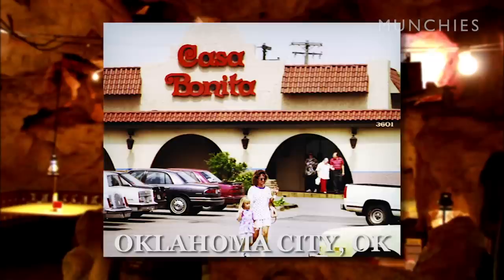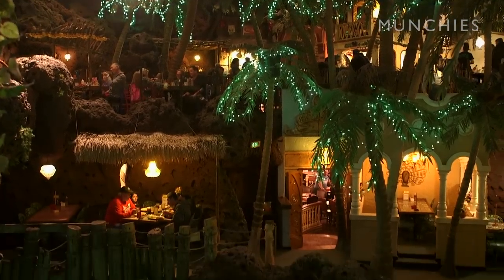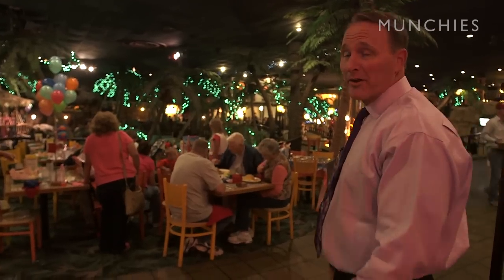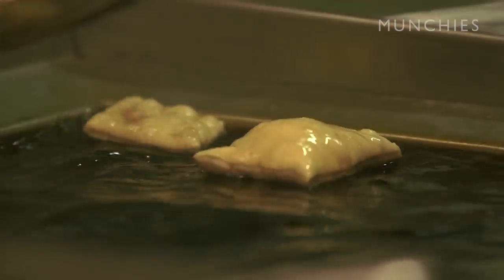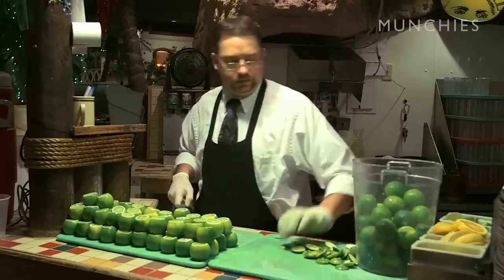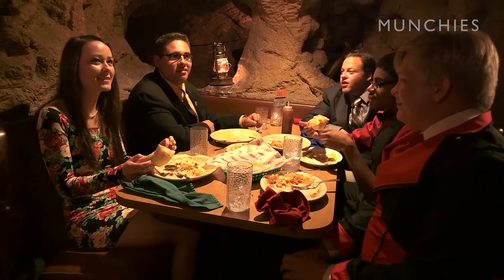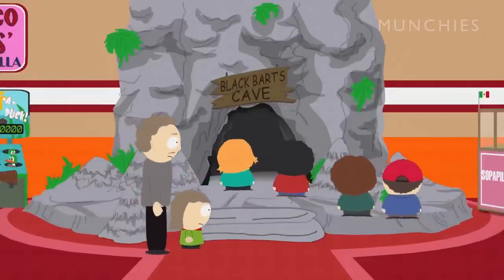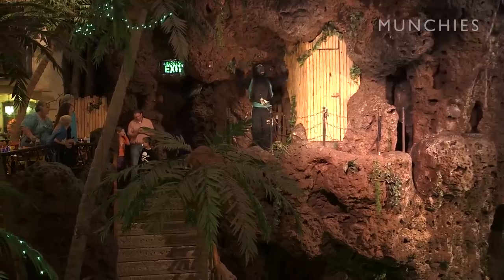Inside the REAL Casa Bonita from South Park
One of the most beloved episodes of South Park involves Cartman kidnapping his classmate Butters in order to nab his spot at a birthday party taking place at a Mexican restaurant called Casa Bonita. The restaurant in question has a haunted cave, mariachi bands, sopapillas, and cliff divers, you may think that it would only exist in a cartoon.

But don't be fooled: Casa Bonita is a real restaurant in Denver, Colorado, and all of the aspects of the restaurant included in that episode are real. (They actually left a lot of stuff out.) We enlisted the help of Mike Mason, the general manager who has worked there for nearly 40 years, to give us a tour of the 52,000-square-foot restaurant and fill us in on its long history. By the end of our visit, you'll understand why the place is known as "The Most Exciting Restaurant in the World."